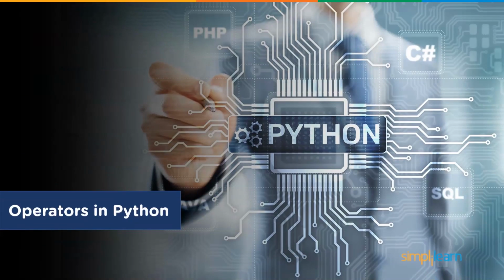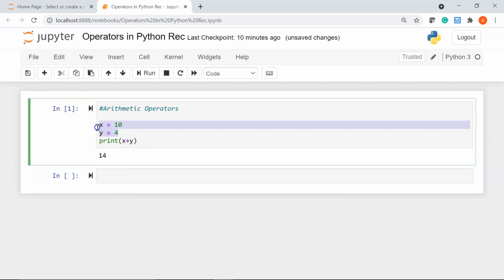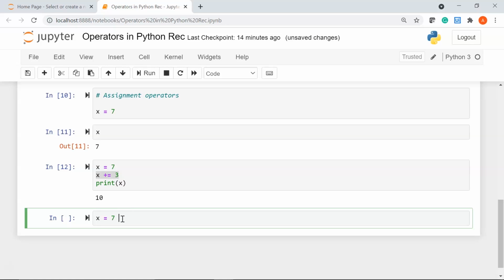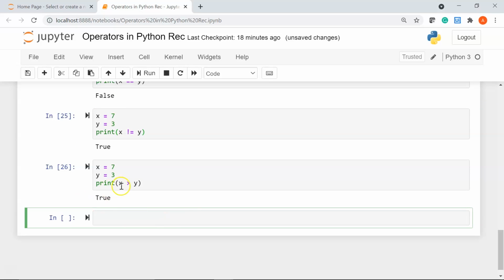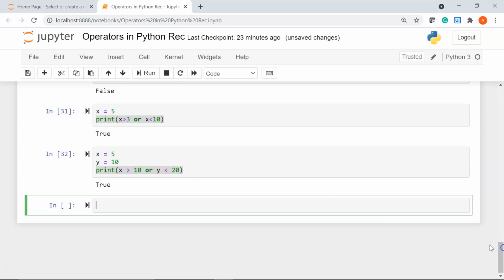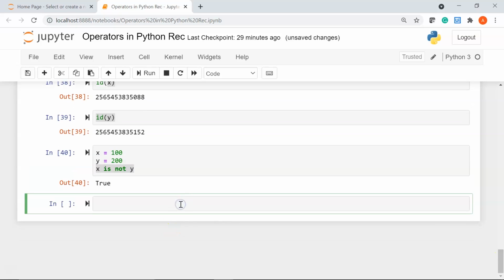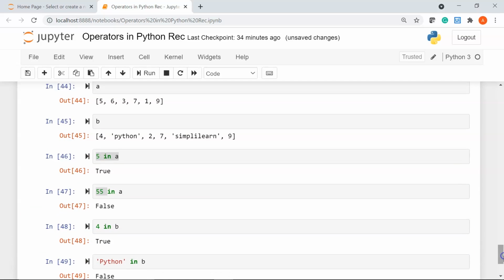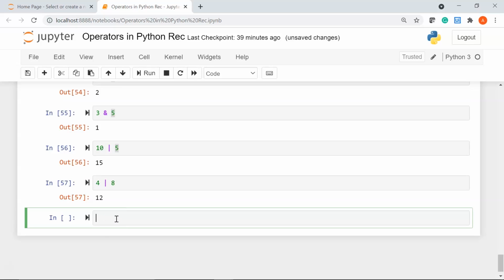Operators In Python - 9 | Python Tutorial For Beginners | Simplilearn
This video on Operators in Python covers all different operators are the available in the Python programming language. You will learn about arithmetic, comparison and assignment operators. You will also look at various logical, bitwise and identity operators. Finally, you will see identity and membership operators.

Below are the topics covered in this video:

00:00 Arithmetic Operators
10:04 Comparison Operators
06:44 Assignment Operators
12:14 Logical Operators
16:04 Identity Operators
19:54 Membership Operators
24:04 Bitwise Operators

Following are the standard or built-in data type of Python:
1. Numeric data types
2. Text data type
3. Sequence data type
4. Mapping data type
5. Set data type
6. Boolean data type
7. Binary data type

✅ Key Features
- Add the IBM Advantage to your Learning
- 25 Industry-relevant Projects and Integrated labs

✅ Tools Covered
- ChatGPT
- Flask
- Matplotlib
- django
- Python
- Numpy
- Pandas
- SciPy
- Keras
- OpenCV